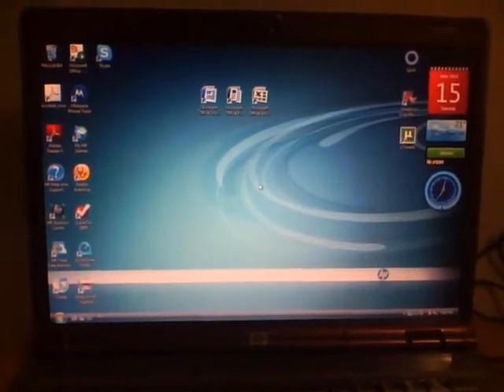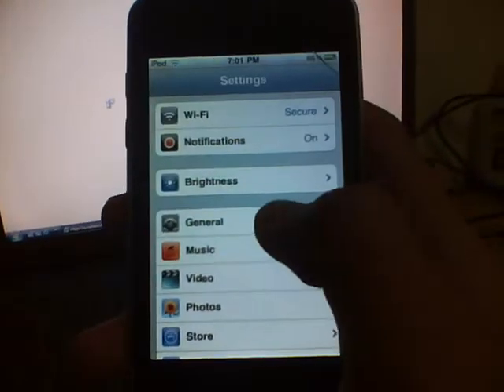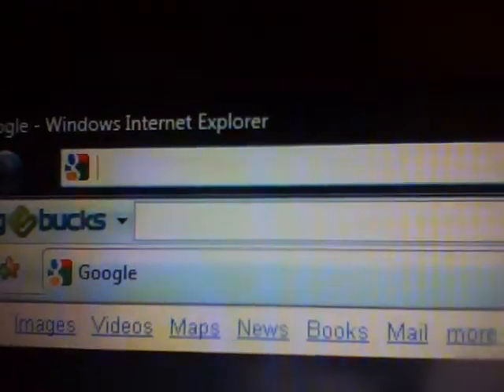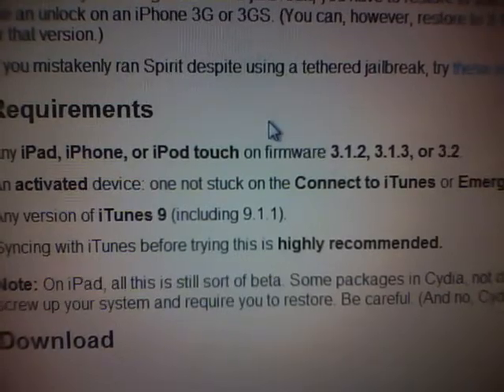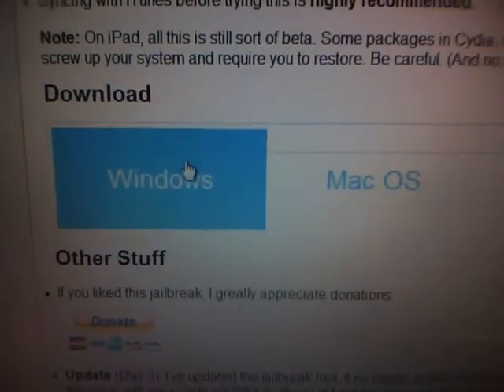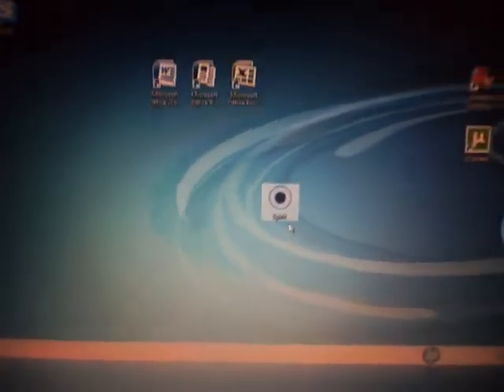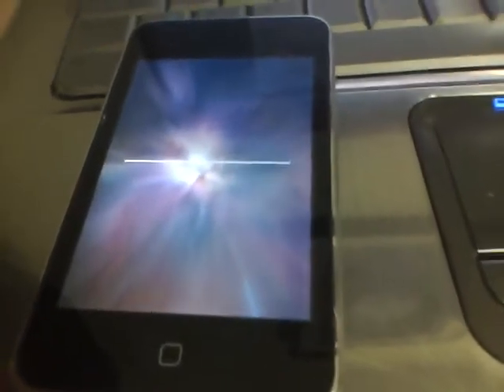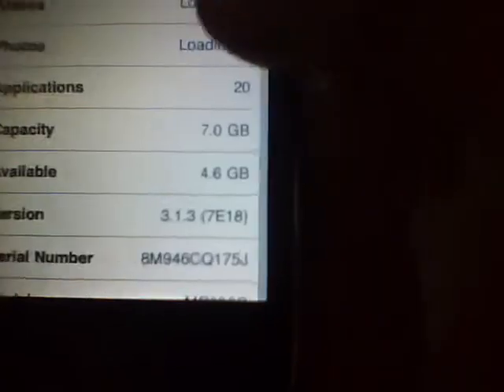How to jailbreak an Ipod/iphone/ipad on 3.1.2/3.1.3/ 3.2 firmware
This is my video on how to jailbreak the ipod/iphone/ipad

IMPORTANT
                           This is a jailbreak only not an unlock.
This can jailbreak:

iPod Touch 3.1.2 & 3.1.3 Firmware
iPod Touch 2G 3.1.2 & 3.1.3 Firmware
iPod Touch 3G 3.1.2 & 3.1.3 Firmware

iPhone 3.1.2 & 3.1.3 Firmware
IPhone 3G 3.1.2 & 3.1.3 Firmware
IPhone 3GS 3.1.2 & 3.1.3 Firmware

iPad 3G 3.2 Firmware
iPad WiFi 3.2 Firmware

Want a free ipod touch?!
PM( private message) me an email and i will invite you to a website that can get you free stuff for watching videos!